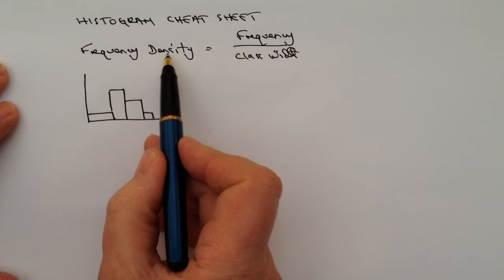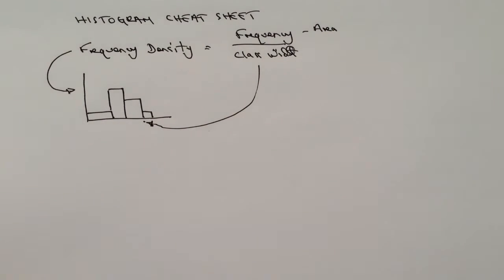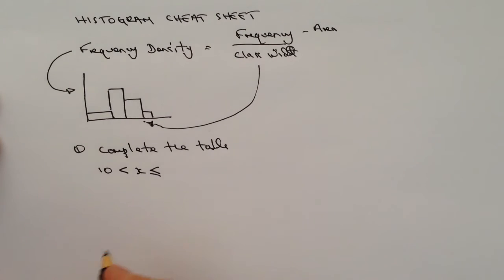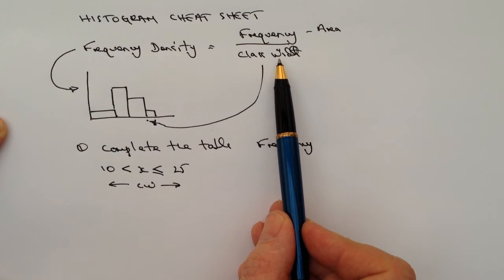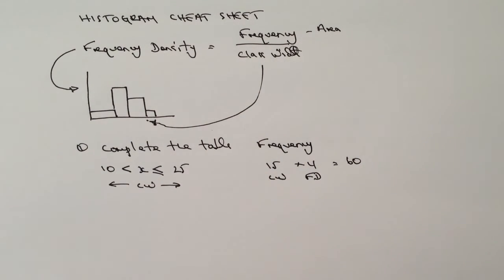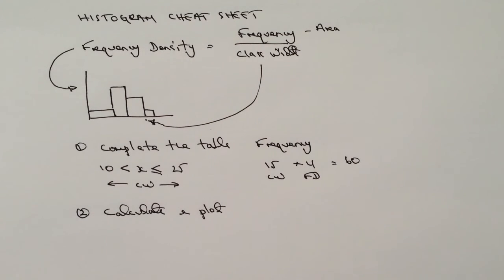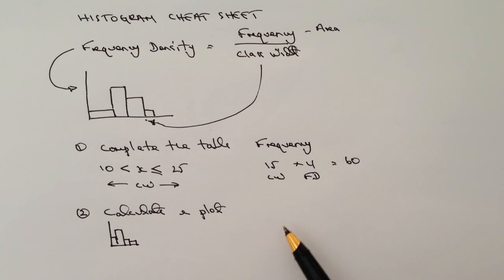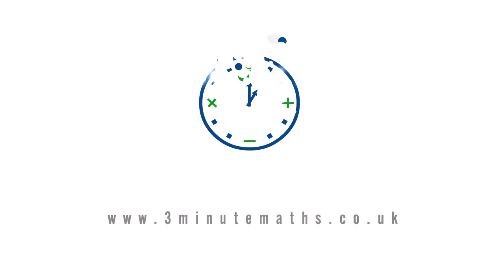How to work with histograms - easy crib cheat sheet for GCSE maths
This video is all about histograms and forms part of the playlists on Histograms and GCSE maths cheat sheets

The main thing to remember is the formula:

Frequency density = frequency / class width

and there are only two different types of questions. These are usually either to complete the table / histogram or to draw one using the information given.
The idea is that you can download the cheat sheet or use the video to create your own.